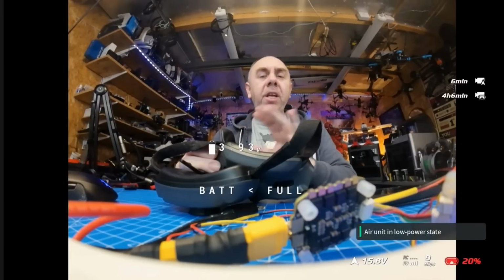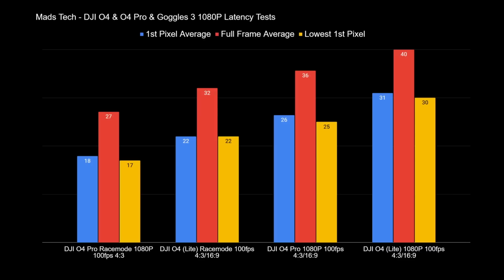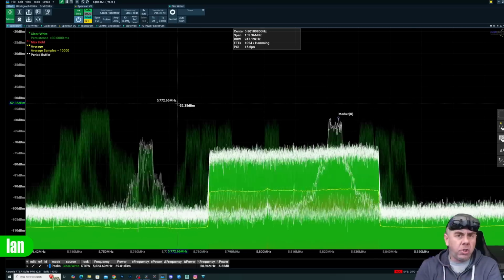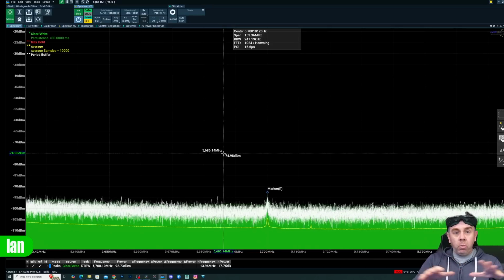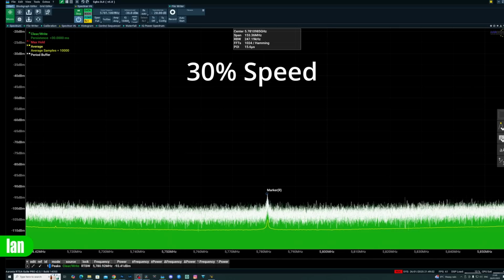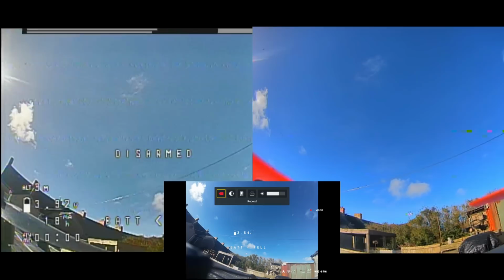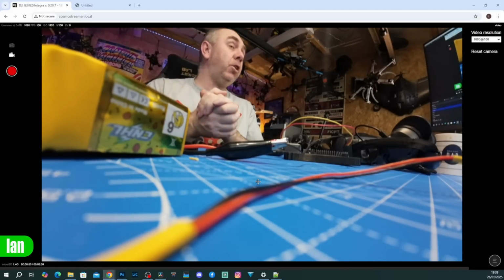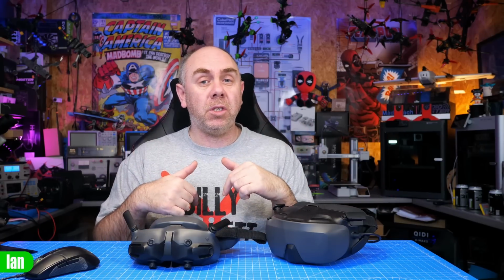DJI O4 Racemode - Complete Overview & Technical Deep Dive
DJI O4 Racemode - Complete Overview & Technical Deep Dive, We make FPV,Drone and electronics related videos.